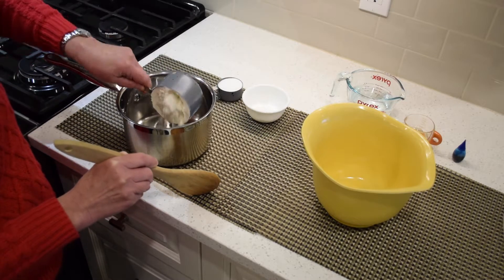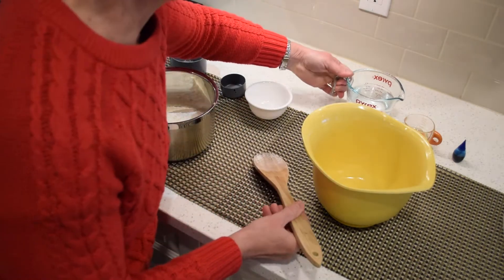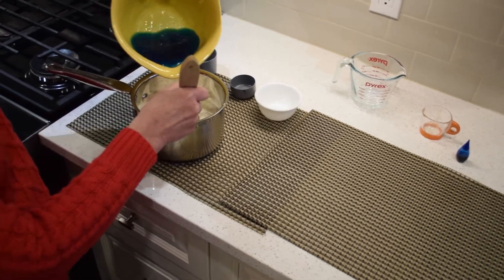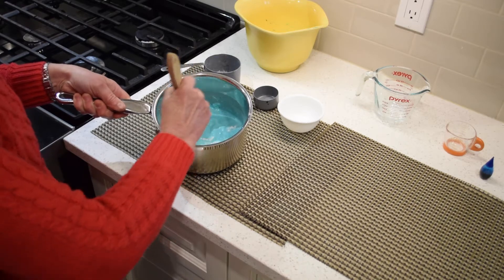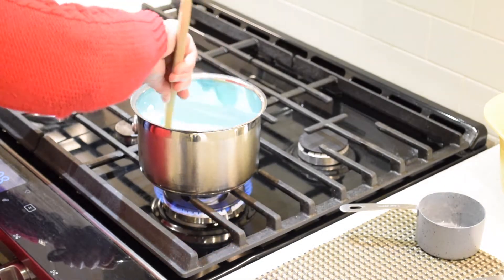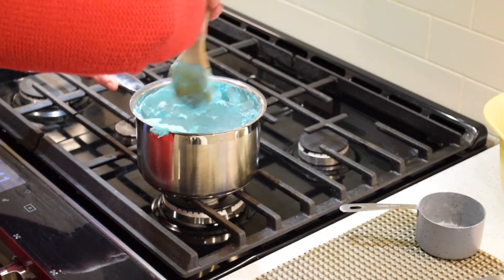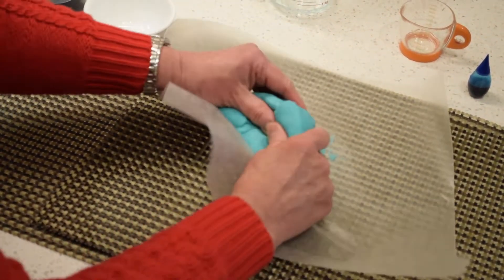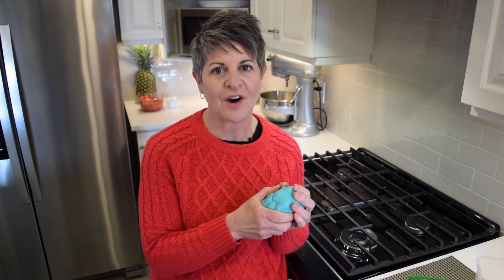Let's Create! Making Playdough with RWL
Build marvellous creations, as RWL's Marci teaches us how to make our very own playdough, using items from the kitchen cupboard!
Supplies list:
Supplies list:
flour
salt
cream of tartar
water
oil
food colouring